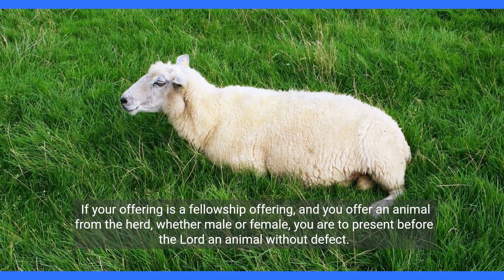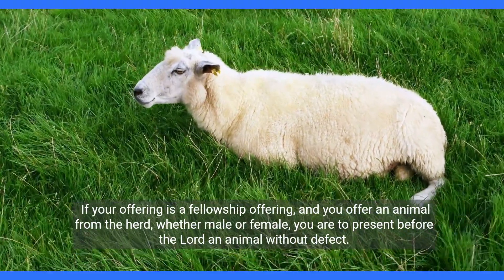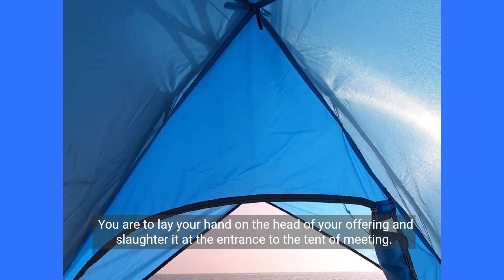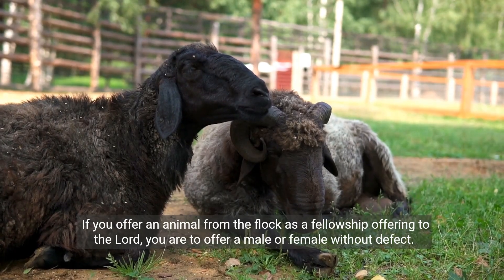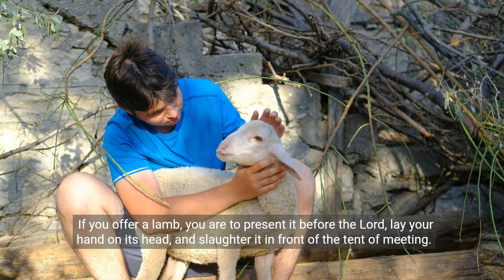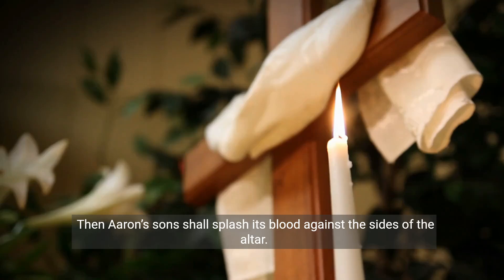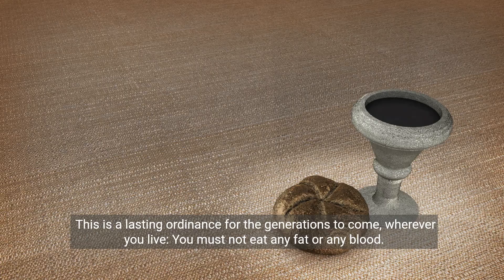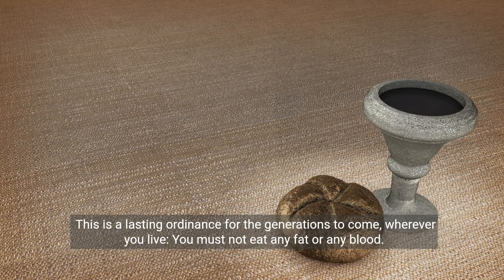Leviticus: Chapter 3 - The Fellowship Offering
The Fellowship Offering
3 “‘If your offering is a fellowship offering, and you offer an animal from the herd, whether male or female, you are to present before the Lord an animal without defect. 2 You are to lay your hand on the head of your offering and slaughter it at the entrance to the tent of meeting. Then Aaron’s sons the priests shall splash the blood against the sides of the altar. 3 From the fellowship offering you are to bring a food offering to the Lord: the internal organs and all the fat that is connected to them, 4 both kidneys with the fat on them near the loins, and the long lobe of the liver, which you will remove with the kidneys. 5 Then Aaron’s sons are to burn it on the altar on top of the burnt offering that is lying on the burning wood; it is a food offering, an aroma pleasing to the Lord.

6 “‘If you offer an animal from the flock as a fellowship offering to the Lord, you are to offer a male or female without defect. 7 If you offer a lamb, you are to present it before the Lord, 8 lay your hand on its head and slaughter it in front of the tent of meeting. Then Aaron’s sons shall splash its blood against the sides of the altar. 9 From the fellowship offering you are to bring a food offering to the Lord: its fat, the entire fat tail cut off close to the backbone, the internal organs and all the fat that is connected to them, 10 both kidneys with the fat on them near the loins, and the long lobe of the liver, which you will remove with the kidneys. 11 The priest shall burn them on the altar as a food offering presented to the Lord.

12 “‘If your offering is a goat, you are to present it before the Lord, 13 lay your hand on its head and slaughter it in front of the tent of meeting. Then Aaron’s sons shall splash its blood against the sides of the altar. 14 From what you offer you are to present this food offering to the Lord: the internal organs and all the fat that is connected to them, 15 both kidneys with the fat on them near the loins, and the long lobe of the liver, which you will remove with the kidneys. 16 The priest shall burn them on the altar as a food offering, a pleasing aroma. All the fat is the Lord’s.

17 “‘This is a lasting ordinance for the generations to come, wherever you live: You must not eat any fat or any blood.’”